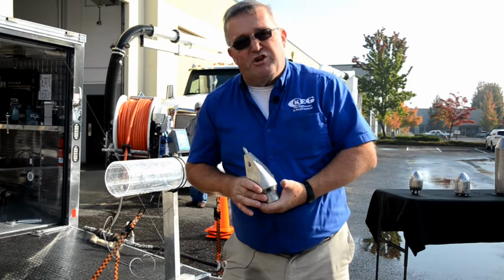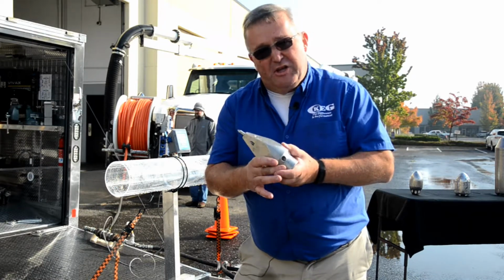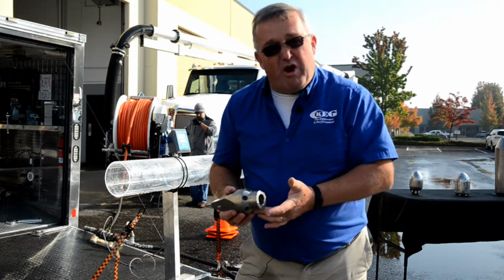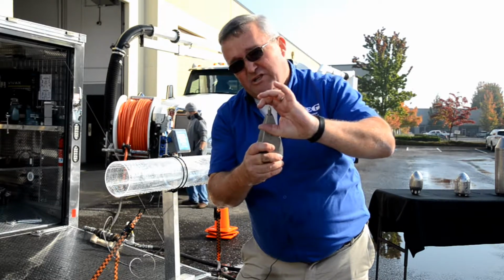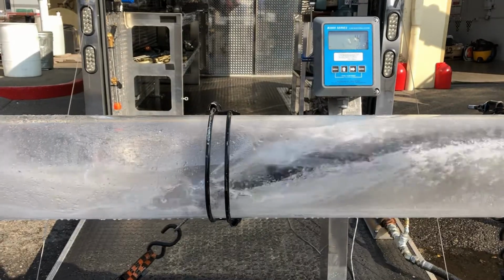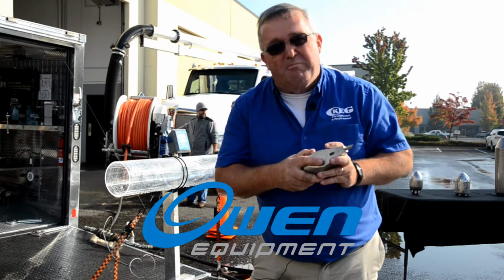KEG Rambo - Clog Destroyer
Ken Billingham goes over the KEG Rambo, how it works and how it can work for you.